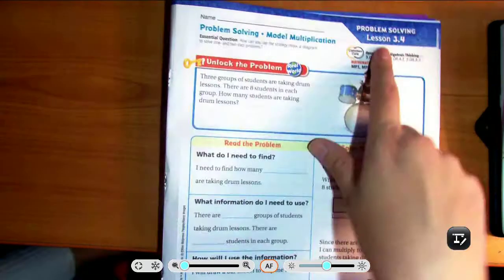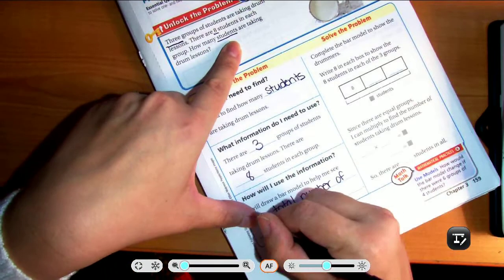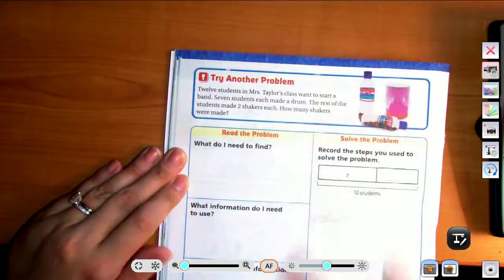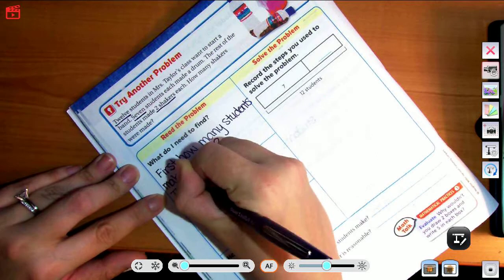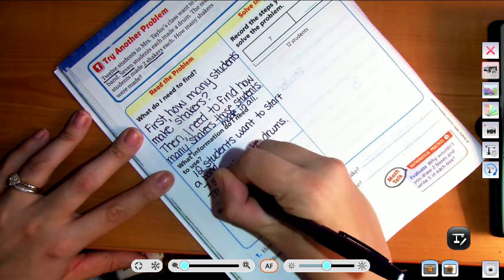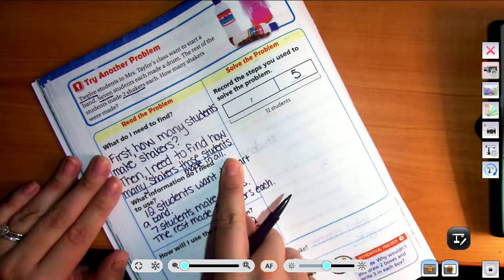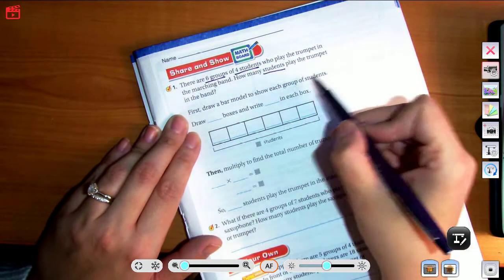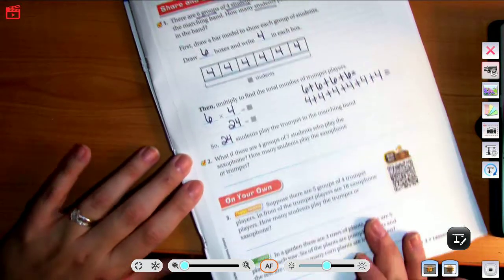Lesson 3.5 Video